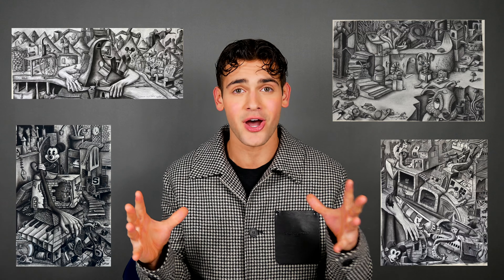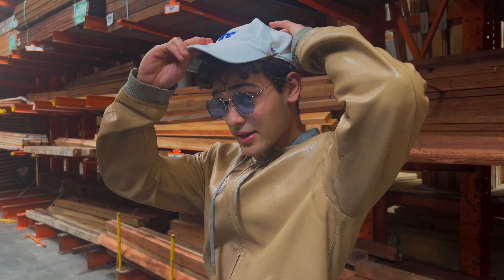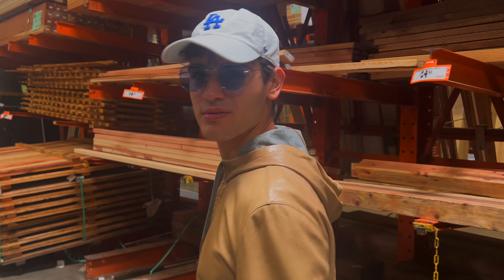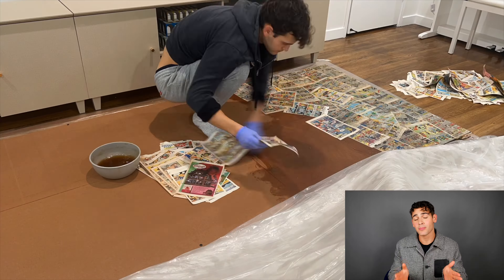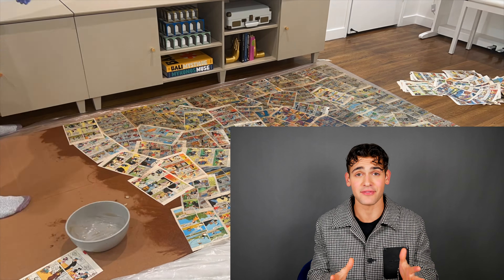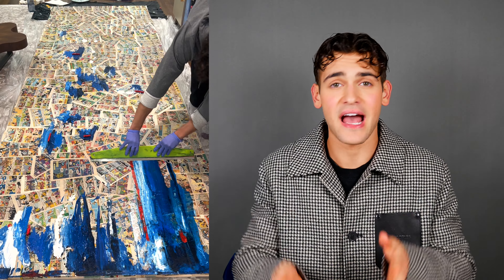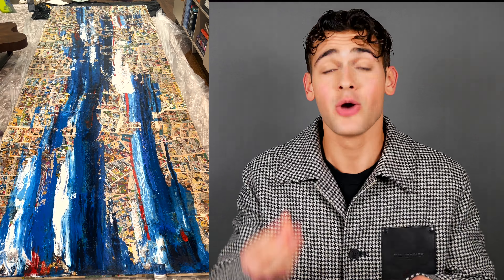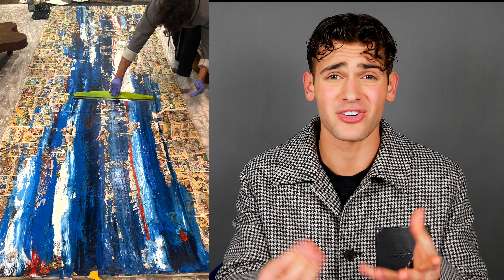Creating 12ft Artwork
In this video I go a little in depth into the largest artwork I have created so far. Its 12ft long and different from what I usually do but I hope you enjoy 🖼

- Leave a comment 💬 and tell me your thoughts💭!
- Remember to always be kind and keep a positive mindset 🌟

I have legally acquired and reserved all visual as well as conceptual rights to this work by the US Copyright Law Office (90 Stat. 2541). Legal action will be taken against any violations of PL 94-553, attempted plagiarism or theft.